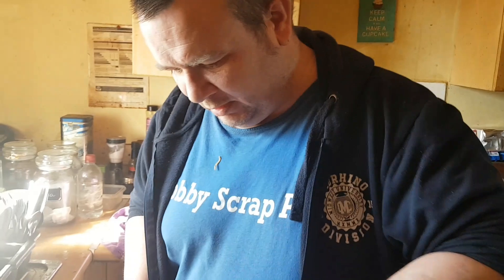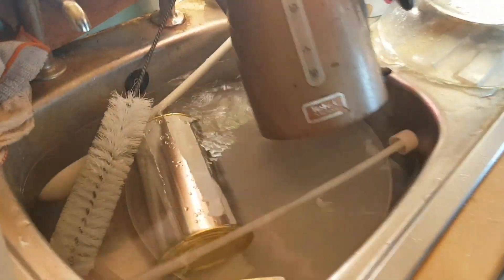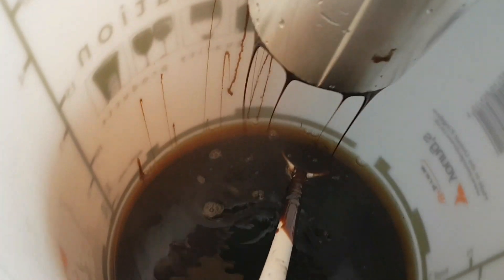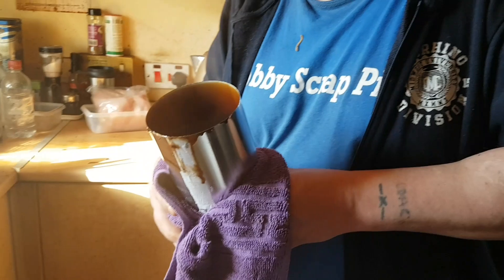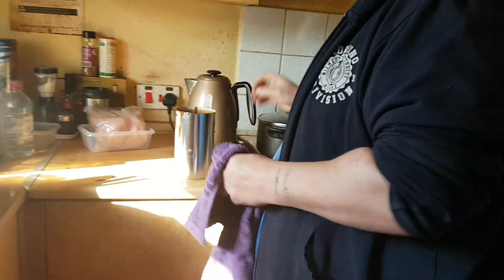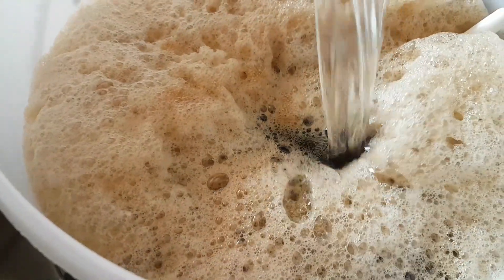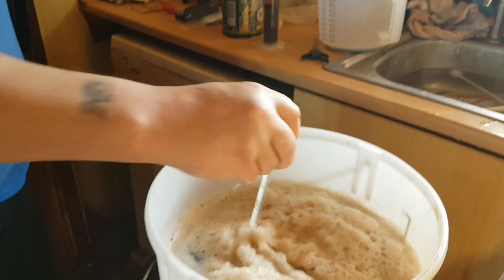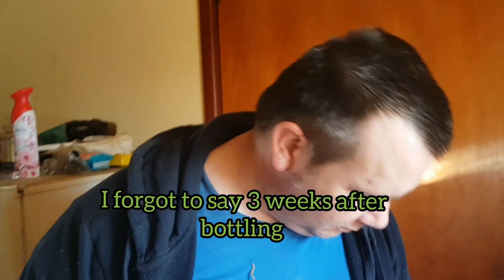Dark ale home brew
Hi welcome to this week's episode of Ali Mack Mechanical. I will be making some dark ale home brew from coopers. I  enjoy it please could you remember to hit thumbs up it helps the channel thanks I hope you enjoy it.

I also have a wish list if you want to help me with the channel.